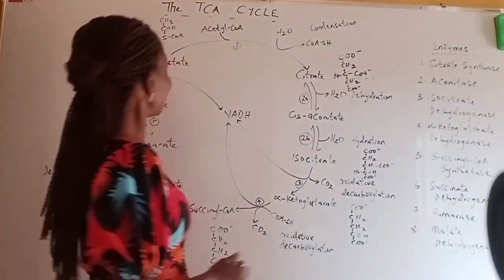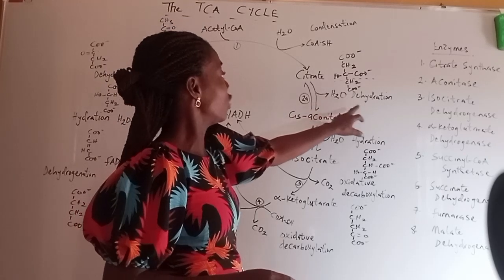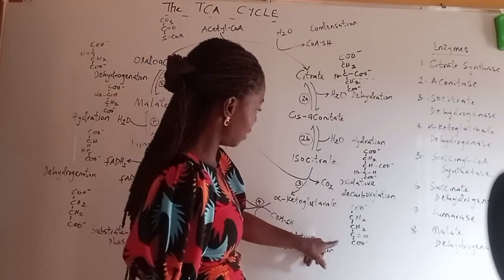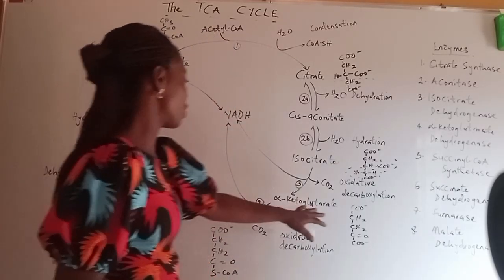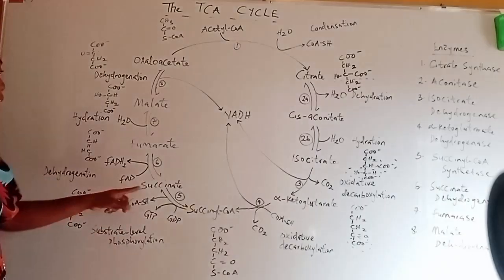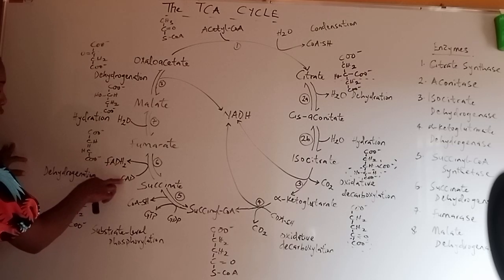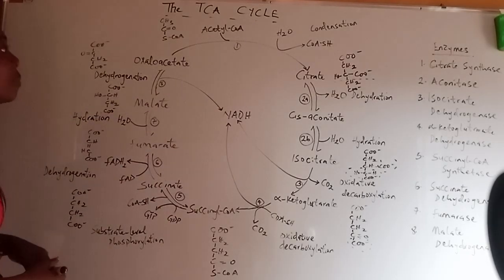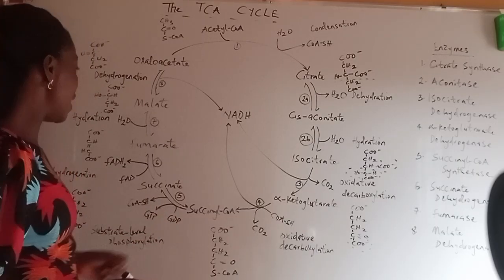The TCA CYCLE @Julsummit Biochemistry Hub.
The TCA Cycle Explained